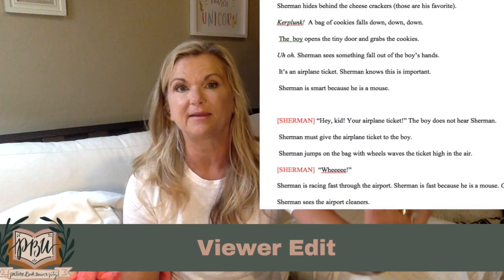How to Write a QUERY LETTER!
In this video, I show writers how to write a query letter when approaching agents or editors. This is informative for ANY kind of book writer. Afterwards, I go over viewer questions and a picture book writing edit.

I will then choose from among the submissions to showcase on Friday videos.

Or...BUY MY BOOKS! On Amazon